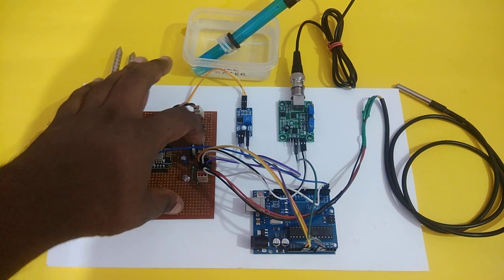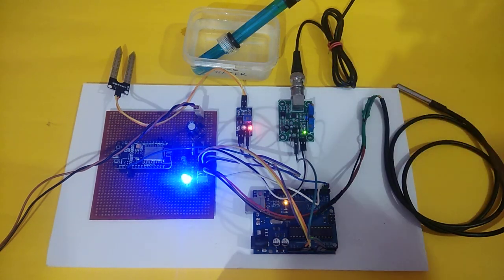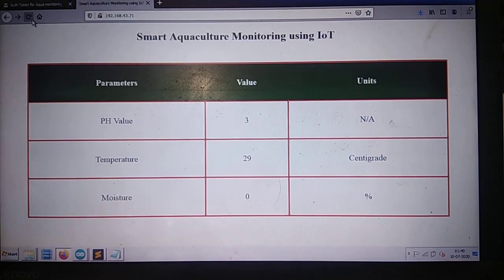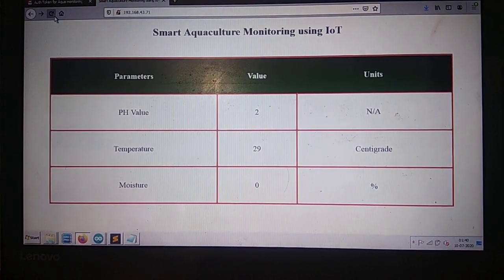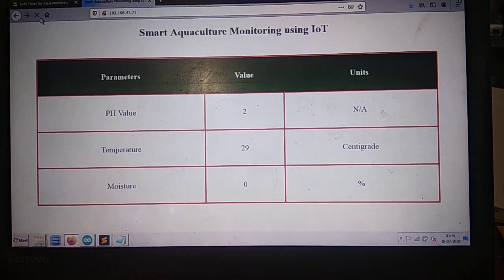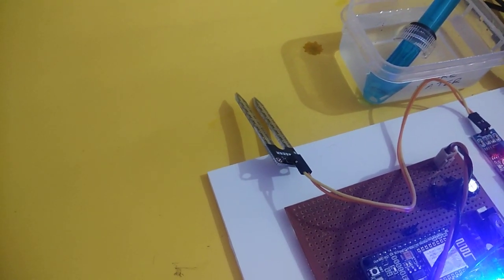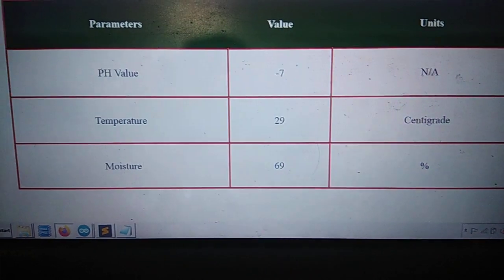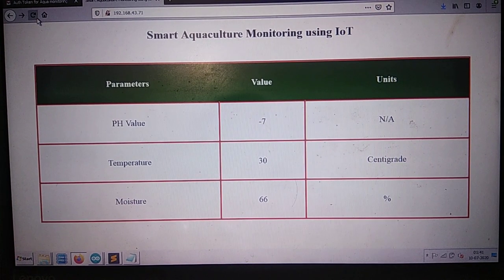How to Make an IoT based Water Quality Monitoring System using Arduino and NodeMCU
In this project we are going to measure and monitor various water quality parameters such as pH value, soil moisture and temperature. We are using Arduino uno, NodeMCU, Gravity Analog pH sensor, DS18B20 temperature sensor, and Soil moisture sensor as main components for this project.